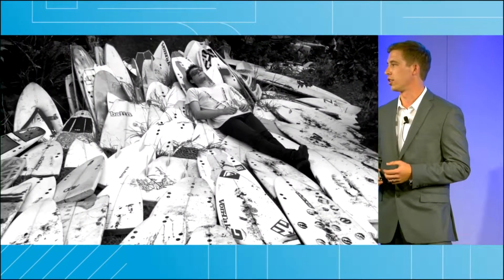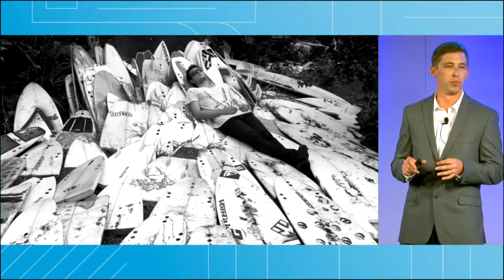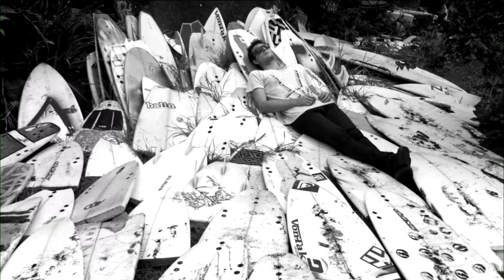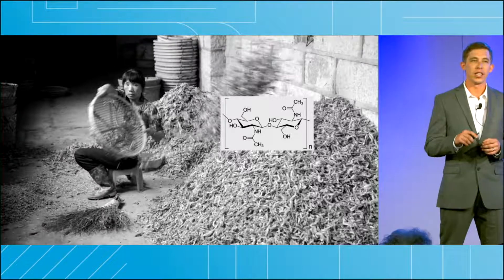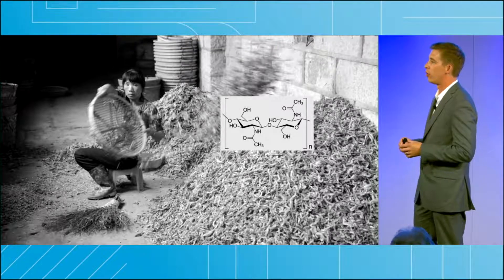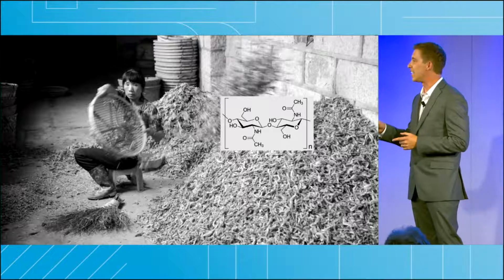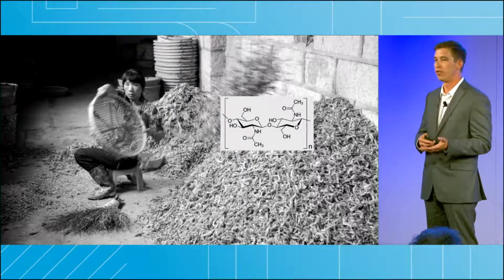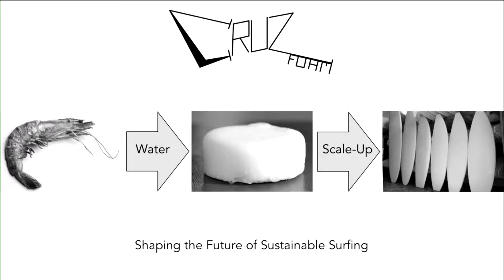Cruz foam transforming shrimp shells into surfboards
UC Santa Cruz graduate student John Felts gives a three-minute pitch at the 2017 Grad Slam on his invention of a biodegradable alternative for plastic foam surfboards, using a natural polymer from shrimp shells called chitin.